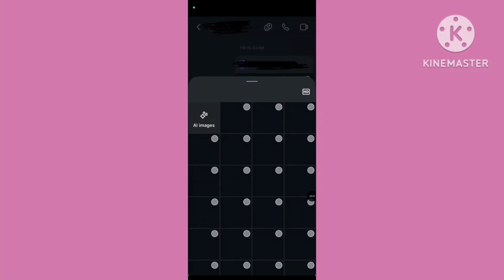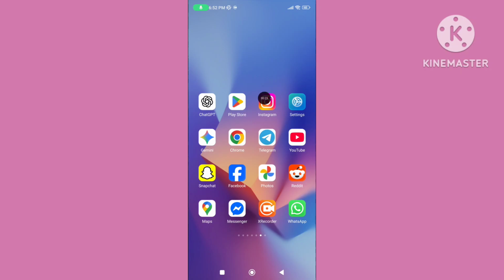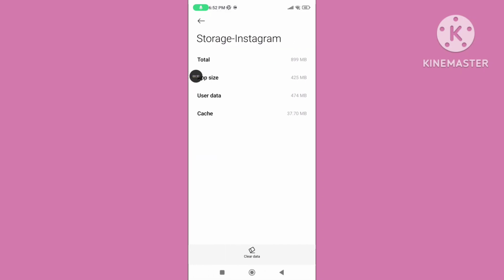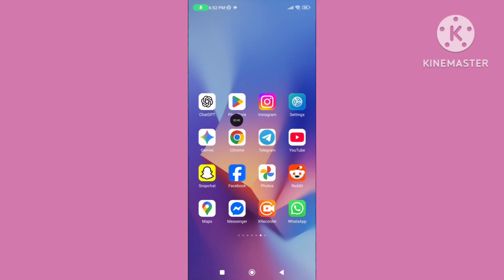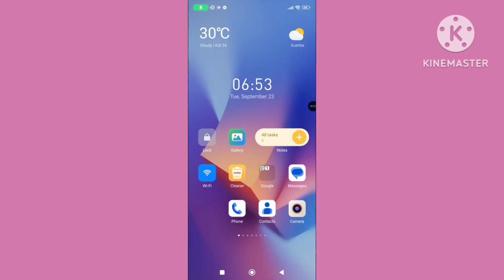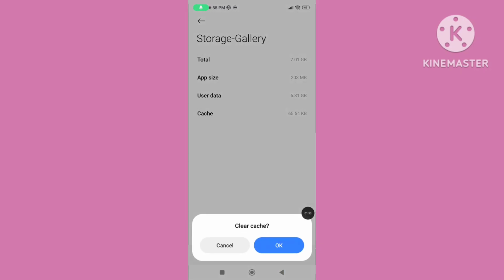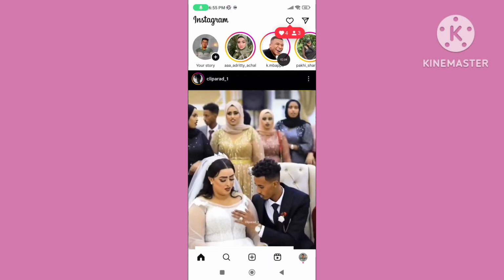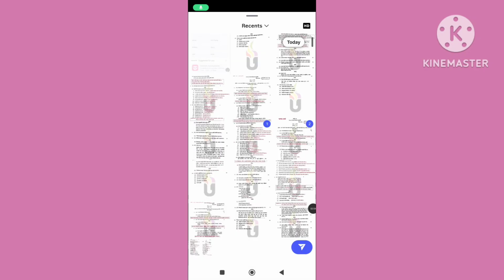Instagram can't Select Photos From Albums In DMS | Instagram Story Photo Select Problem